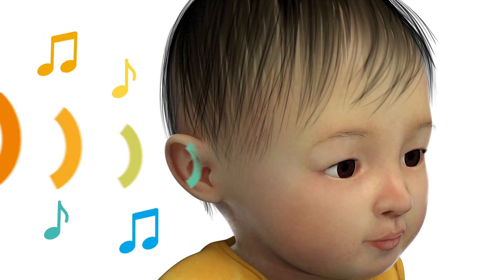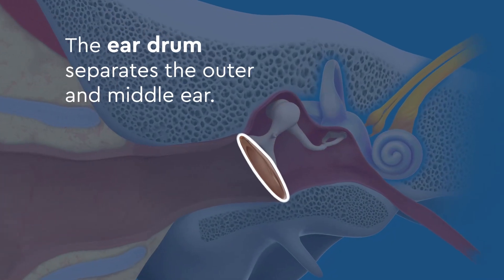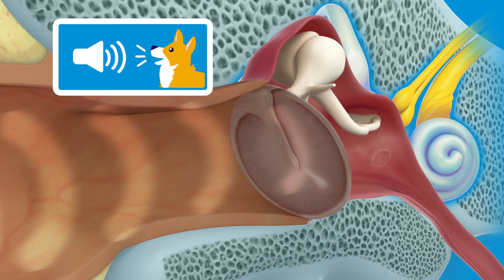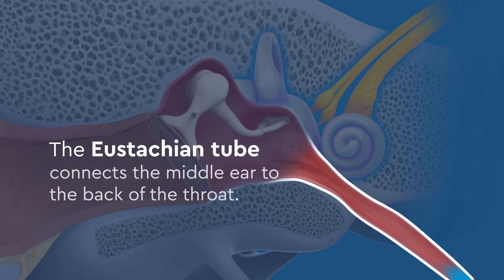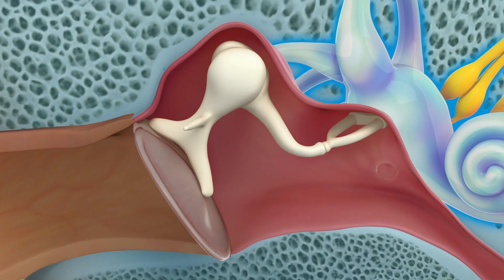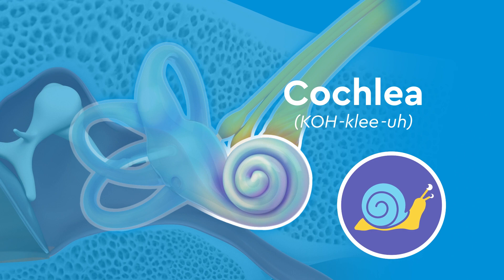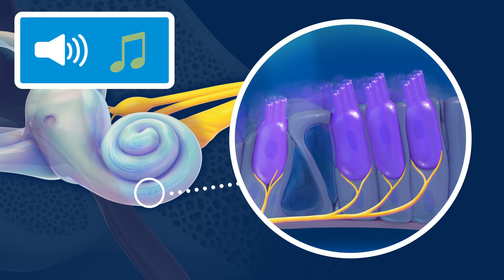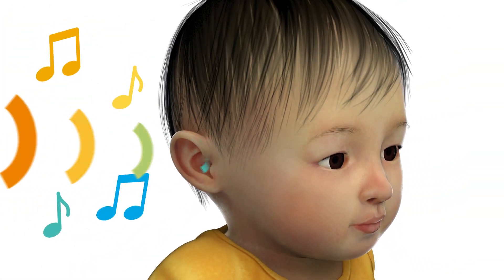How Do Our Ears Work?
Do you ever wonder how sound waves enter our ears and transform into information our brains can understand? By learning more about how we hear, we can better understand what causes pediatric hearing loss and find better solutions for treating hearing loss.

Our Pediatric Audiology Department works in partnership with our pediatric ear, nose and throat (ENT) doctors to research hearing loss and provide effective treatment to help repair and improve pediatric ear function.

In this video, our pediatric ENT experts detail the parts of the ear, how they work together and how your child understands information from their ears.

Watch the video to learn how our ears work.